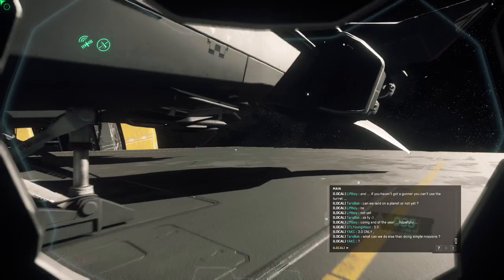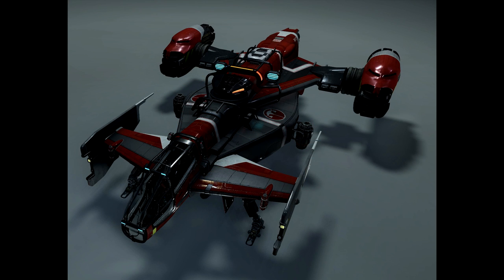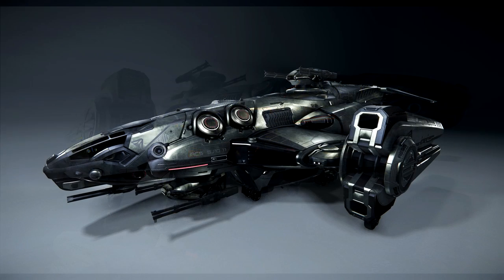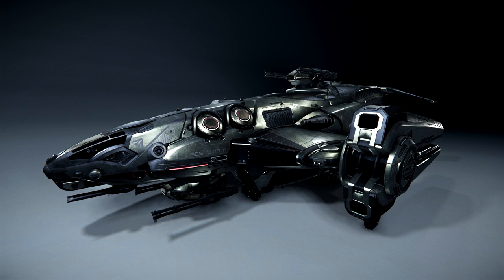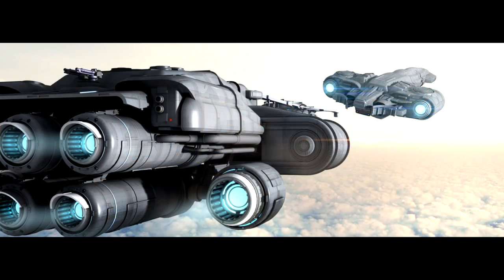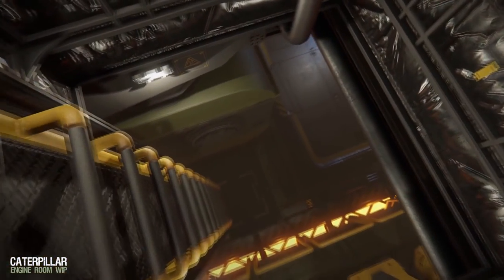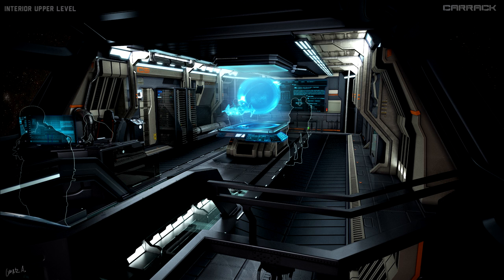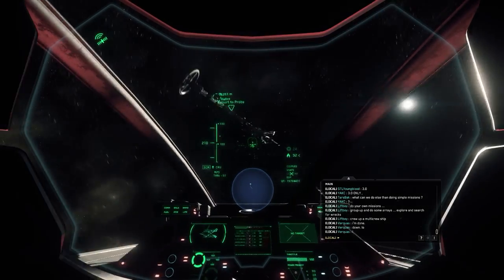Star Citizen: Picking the right Search and Rescue ship!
Lots of requests to hear more about search and rescue and what ships I recommend for the role, so here you go!

STAR-322N-CGT7